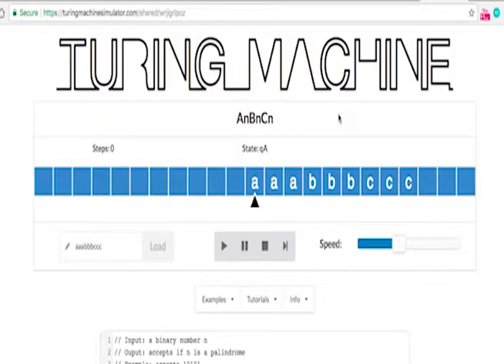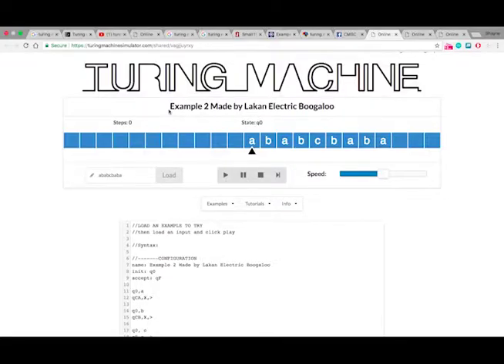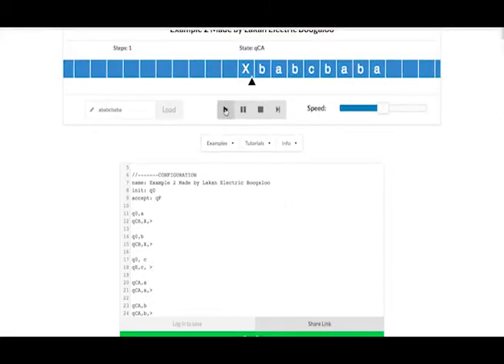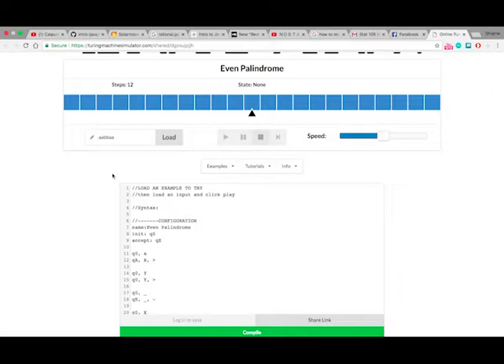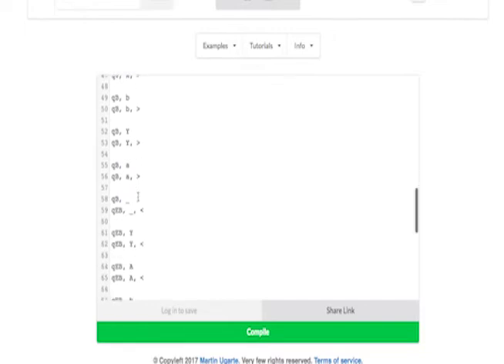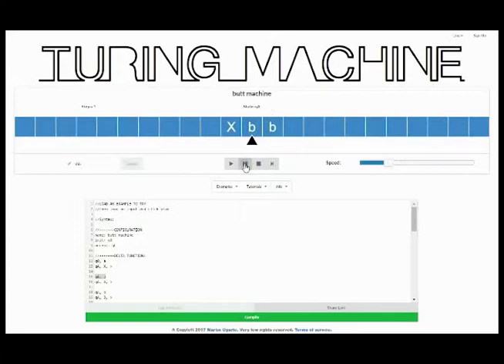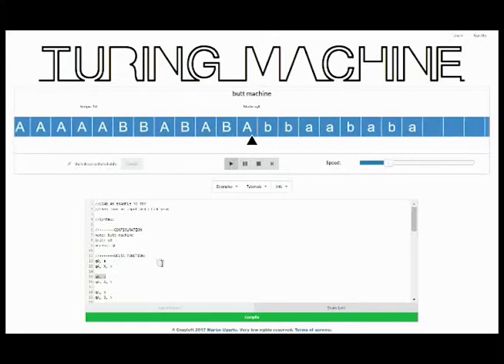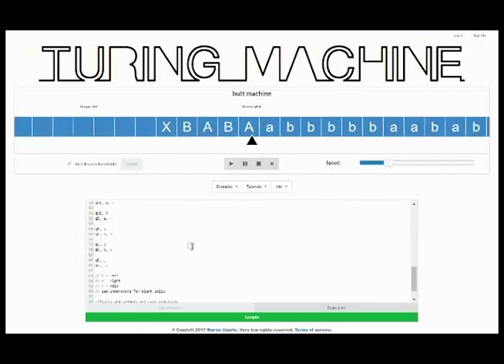CMSC 141 (Turing Machine)